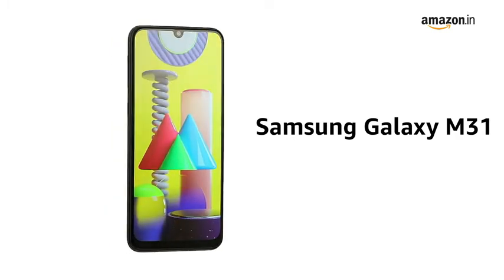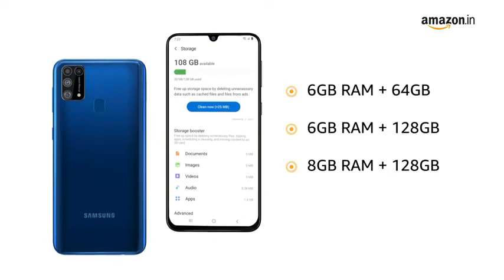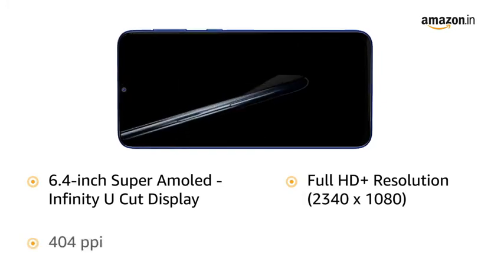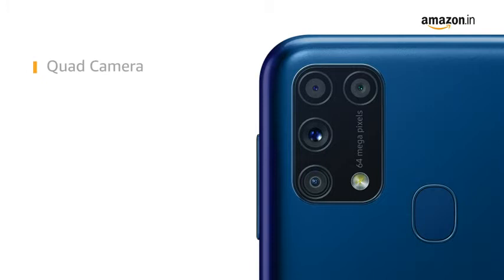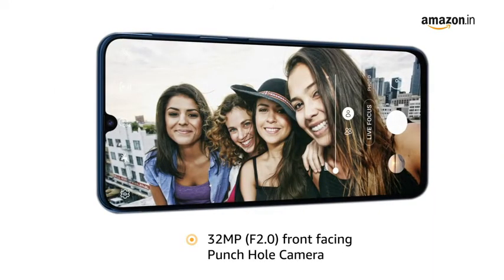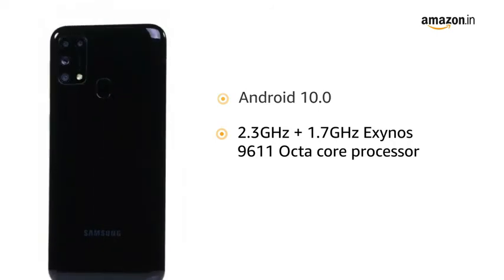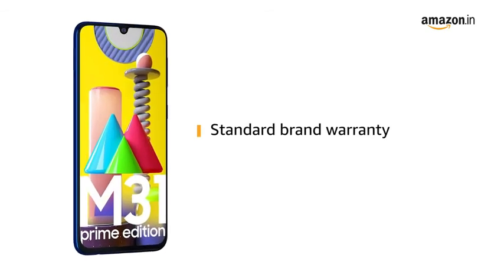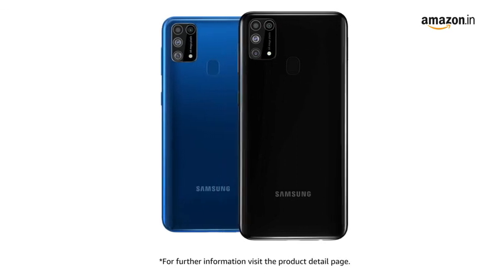Rs 2,500 Instant Discount - Samsung Galaxy M31 Prime Edition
Galaxy M31 Prime Edition
SM-M315FZKG1
SM-M315FZKGINU
Complimentary 3 months Amazon Prime Membership
Immersive viewing with 16.21cm (6.4") Infinity-U Display*
6,000mAh battery and 15W Fast Charging**

⚡⚡⚡ Offer Discount Price